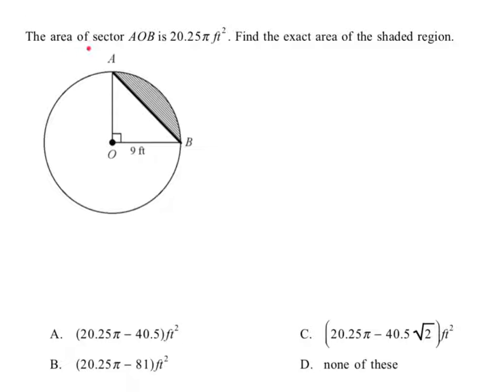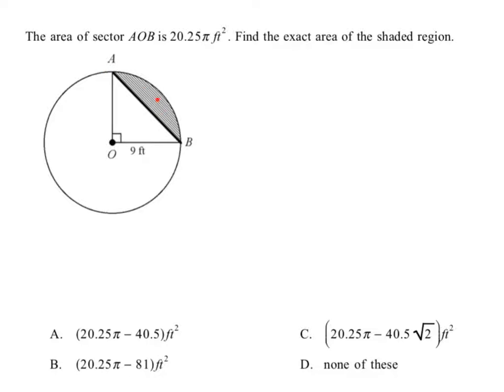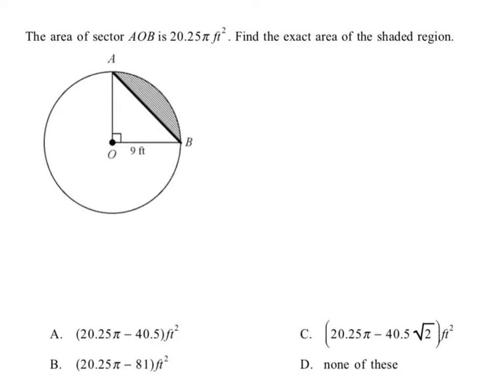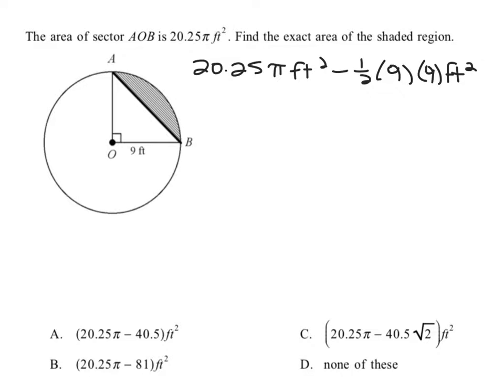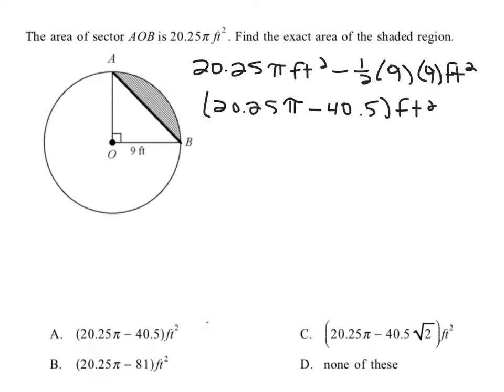Geo Unit 10 Study Guide Pt. 3 ~ #18